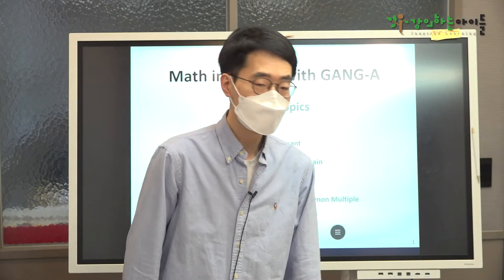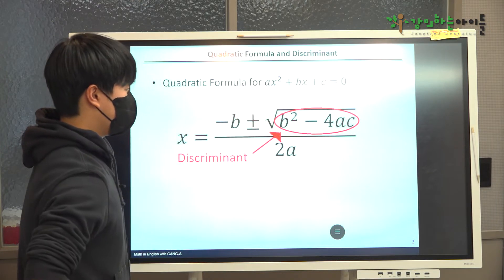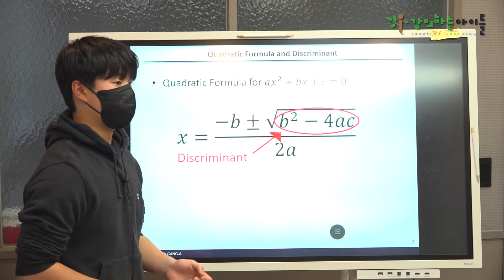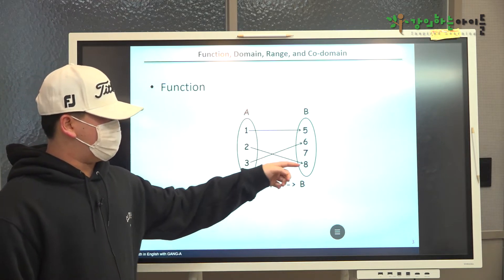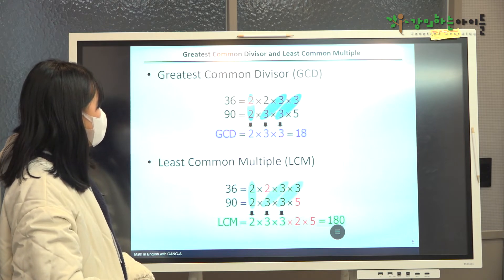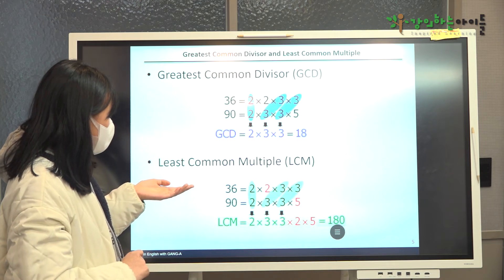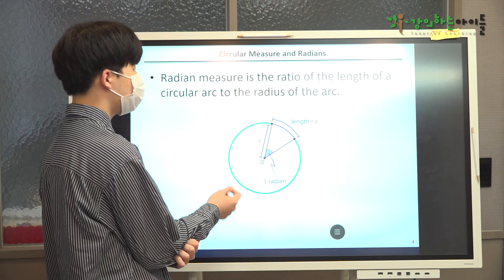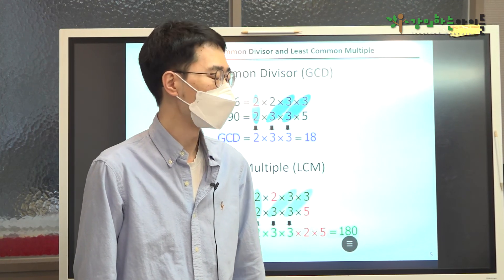'강의하는 아이들'의 특별한 수업을 소개합니다(영어로 수학수업)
“We Do GANG-A in English”
- 영어로 수학을 말하고 설명한다

♣ '강의하는아이들' 대치본원에서 진행하는 특별한 수업을 소개합니다(영어로 하는 수학수업)

플립러닝을 기반으로 학생이 선생님께 직접 말로 설명하며 공부하는 '강의하는 아이들'만의 차별화된 학습 방식은 이미 그 학습 효과가 검증되었을 뿐만 아니라 많은 학생들에게 지금껏 느껴보지 못했던 성취감과 성적 향상의 달콤함을 맛보게 해주었습니다.

이제, '강의하는 아이들' 대치본원에서 또다시 특별한 수업을 개강합니다.